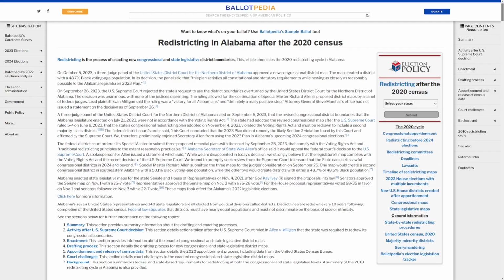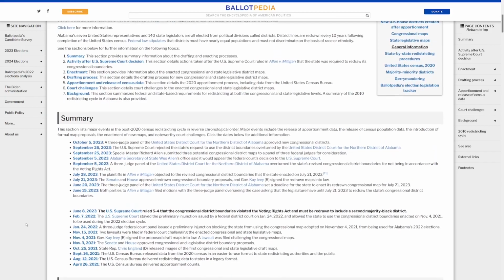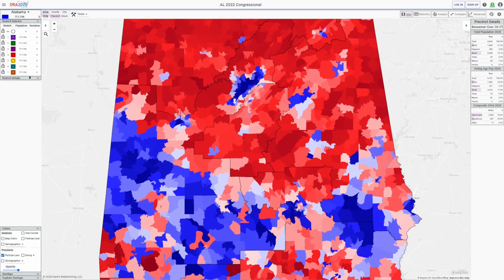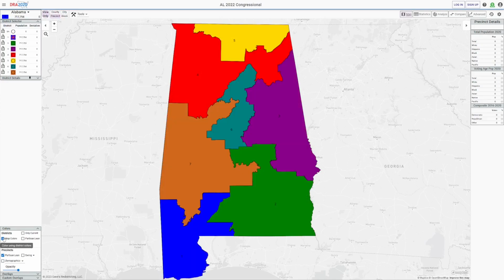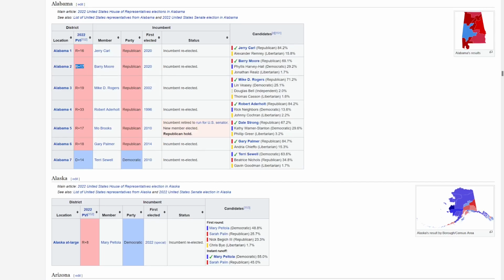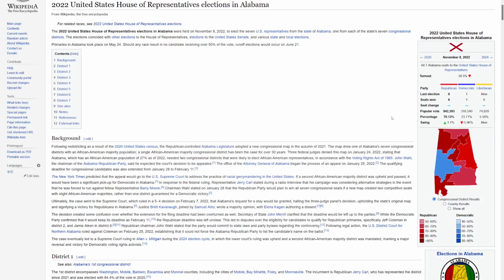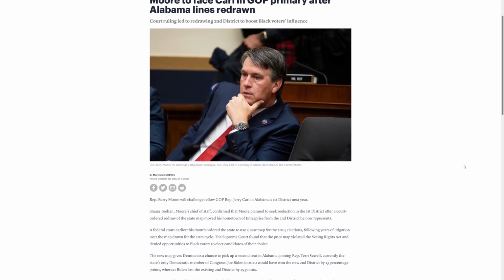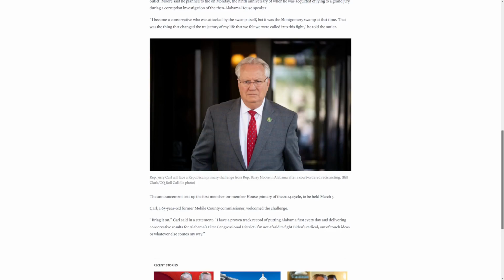New Alabama Redistricting Map Review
Deep dive into redistricting in Alabama following recent map changes.

00:00 - Intro / Background
01:08 - Old Map
02:21 - New Map
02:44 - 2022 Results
04:21 - Conclusion
05:14 - Close

/wiki/2022_United_States_House_of_Representatives_elections_in_Alabama